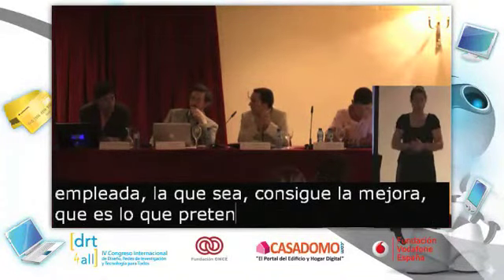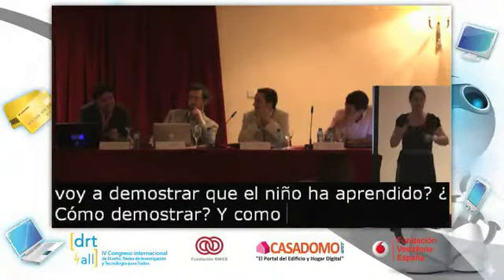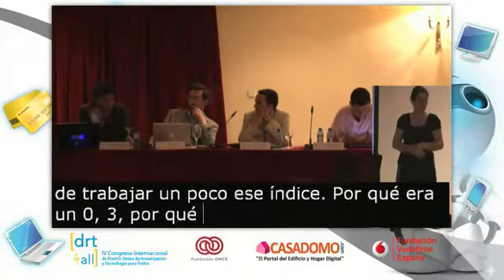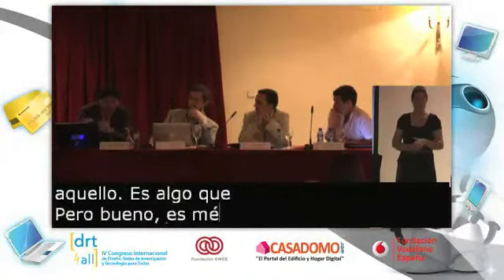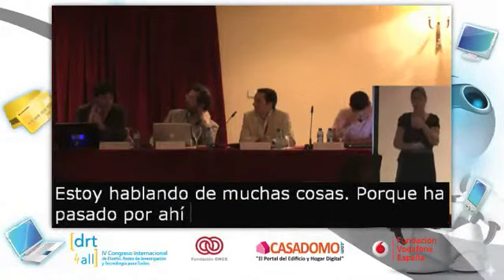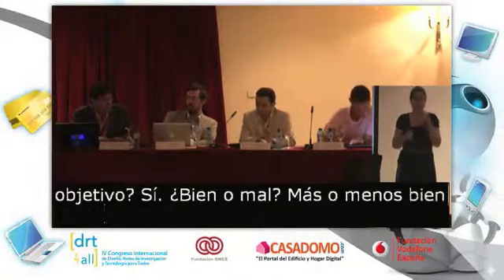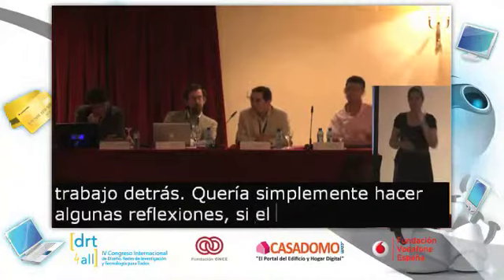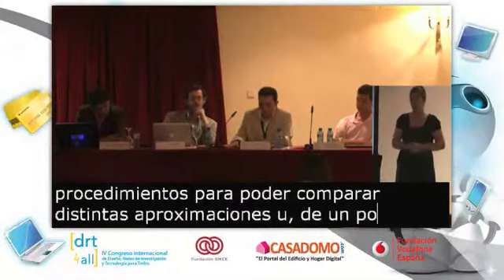032 Workshop on Robotics QUESTIONS 02